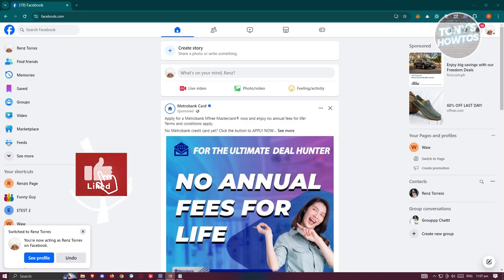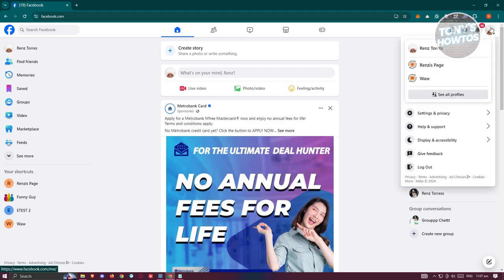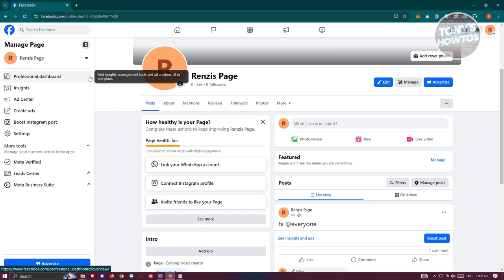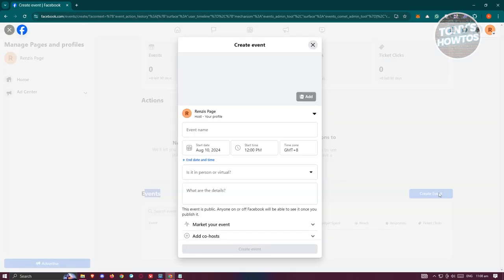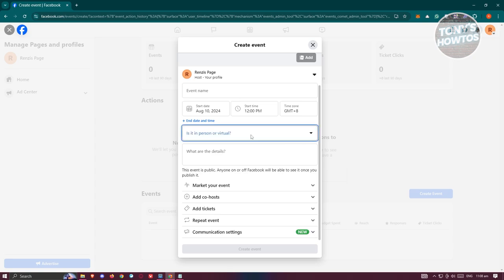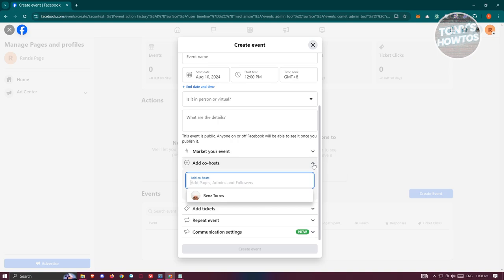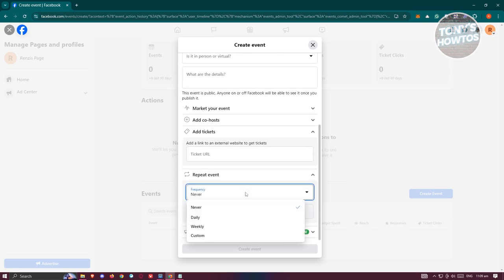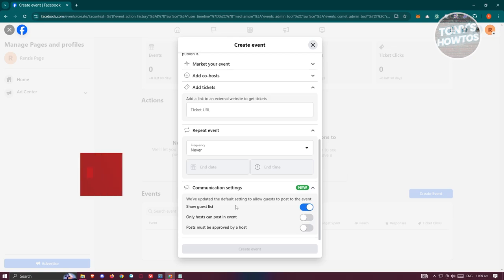How to Create Event on Facebook Page (2024)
In this video, I show you How to Create Event on Facebook Page in 2024. The quick and easy tutorial How To Add private public Event To A Facebook Business Page. Do you want to know step by step FB page event tutorial setup in 2024? Yes? Great!